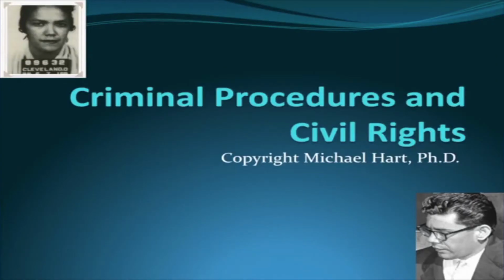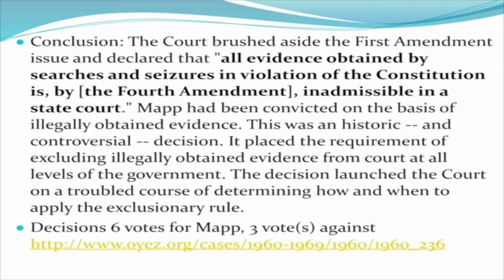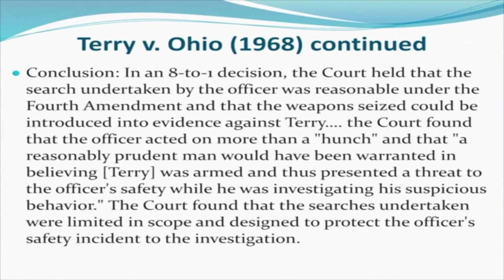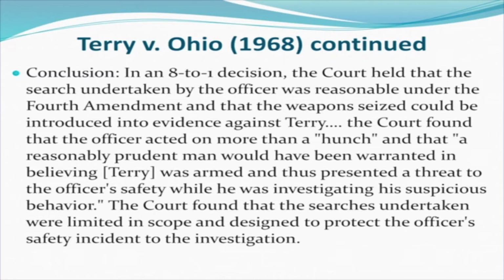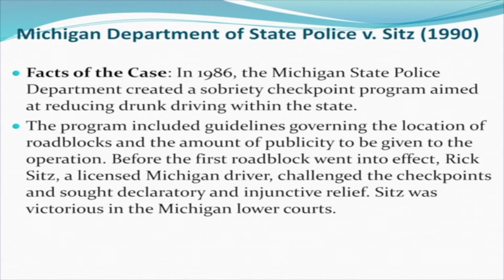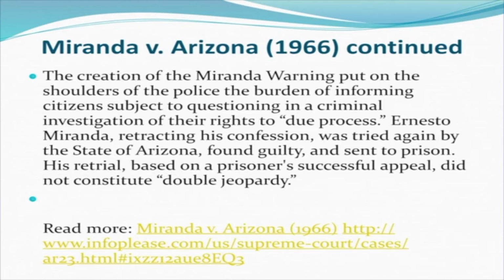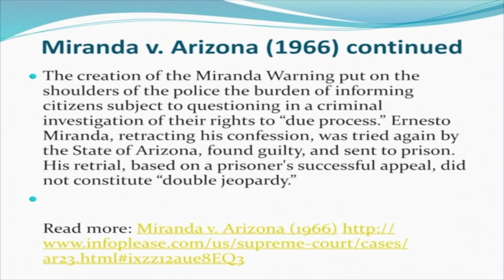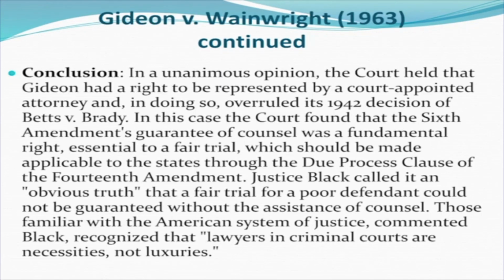PSC 101 Criminal Procedure